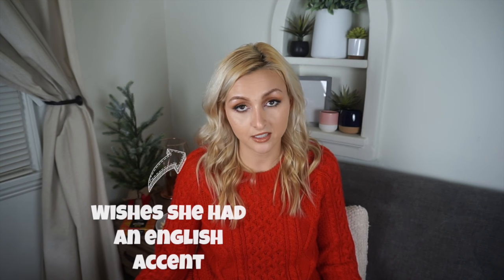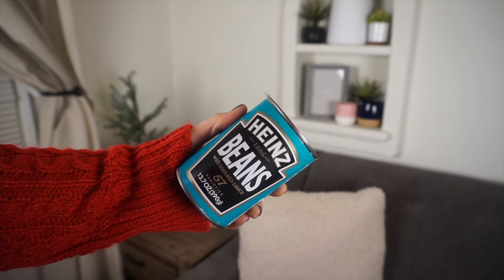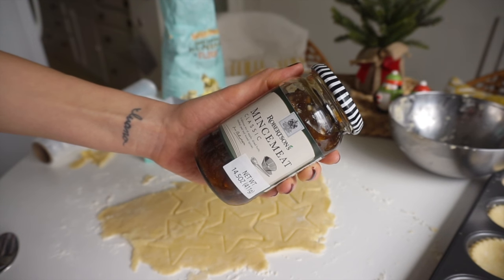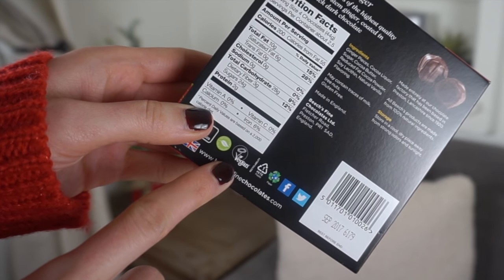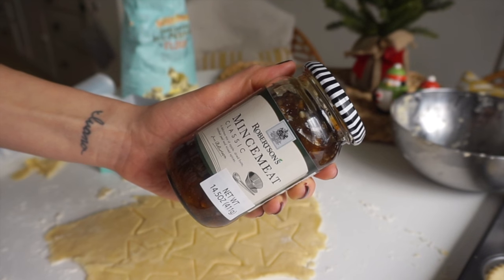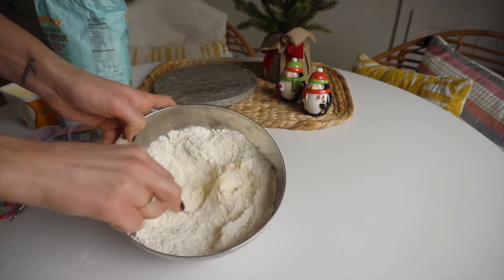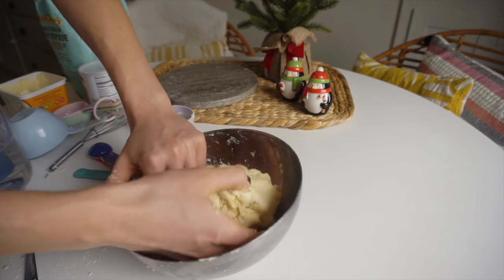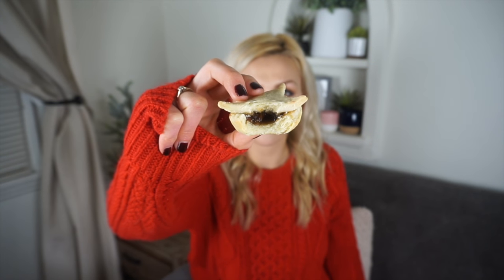American tries British Food | Vegan | Mince Pie recipe by The Anna Edit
British food taste test! Vegan baked beans, vegan mince pie recipe by The Anna Edit (perfect Christmas morning recipe!) and vegan chocolate truffles. Recipes and info below!

To convert this recipe to cups instead of grams, I Googled and found that 100 grams of flour is roughly 7/8 cup of flour. I ended up using roughly 1.5 cups since her recipe called for 175 grams of flour and it worked perfectly. I also used 1/2 tsp of baking powder, about 1/2 cup of vegan butter, and 4 tablespoons of water.

This recipe made 6 pies.

Robertson's Mincemeat Classic

Beech's Dark Chocolate Ginger Truffles

Note: They were on sale for 3 dollars at my local World Market (aka Cost Plus in some areas) so check there if you have one near you!

It helps more people find my channel and also tells me that you like these kinds of videos :)

Pintrest: missvranhalen
Bellshoot: missvranhalen

Thank you for taking the time to watch my videos! I hope they make you smile :) What video should I do next? Let me know what you want to see!

Love,
Nicole